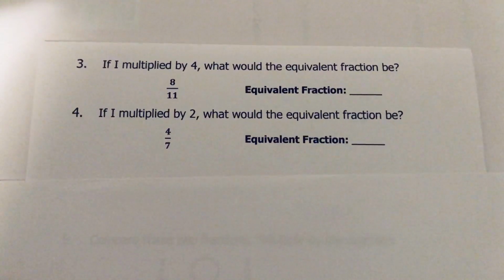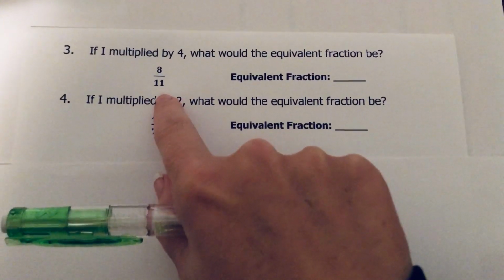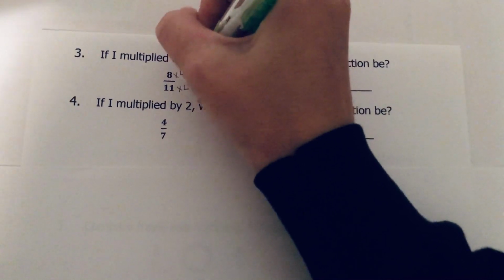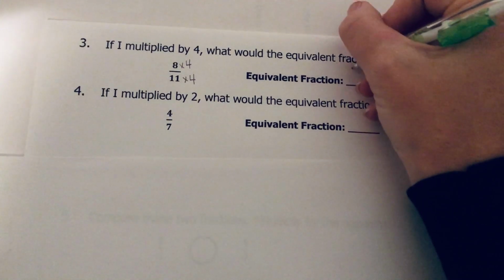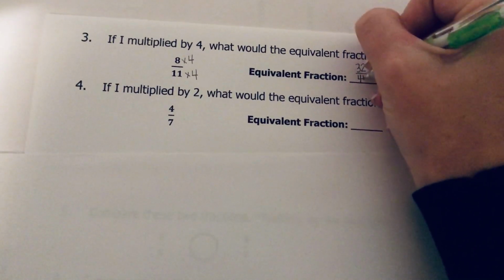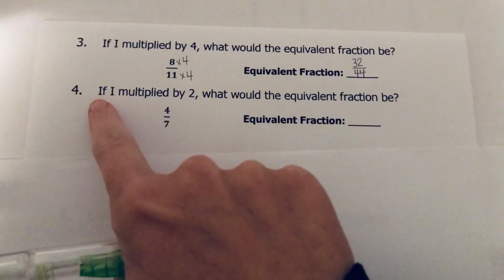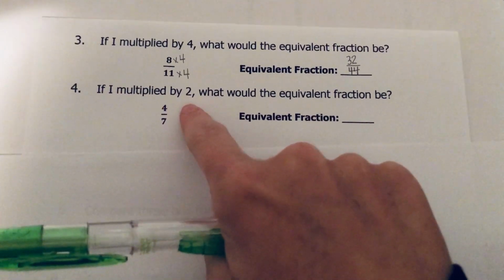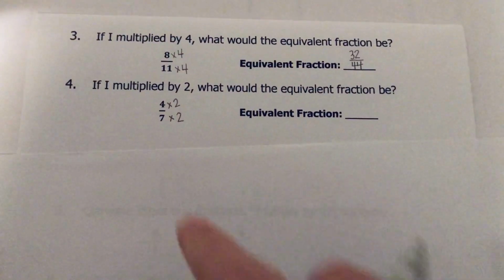Quick Review Video #2